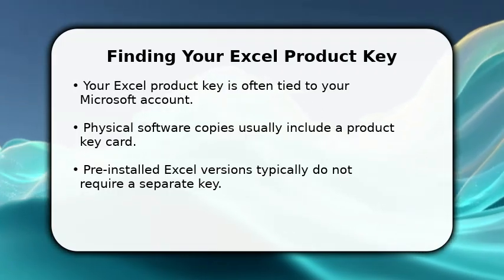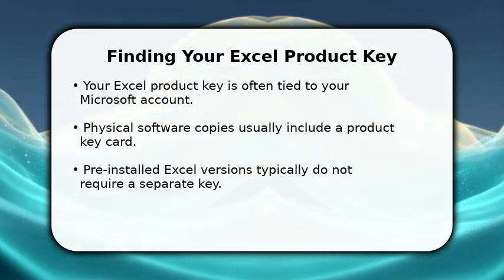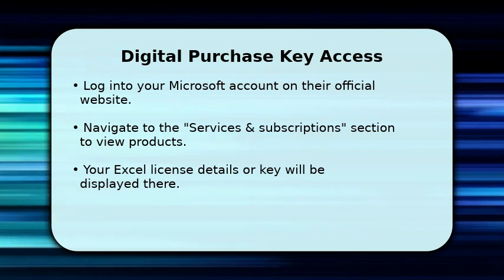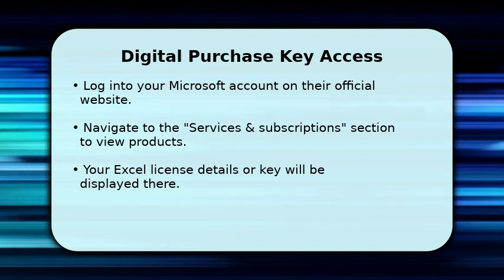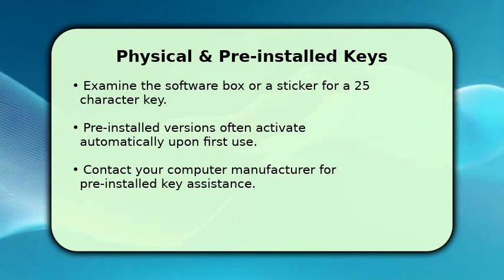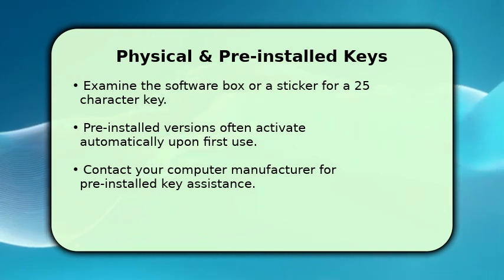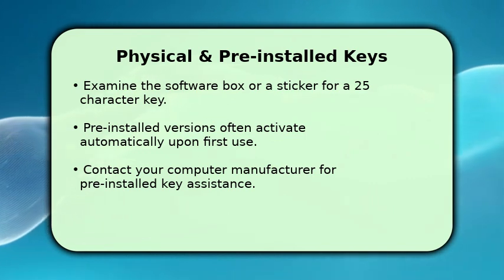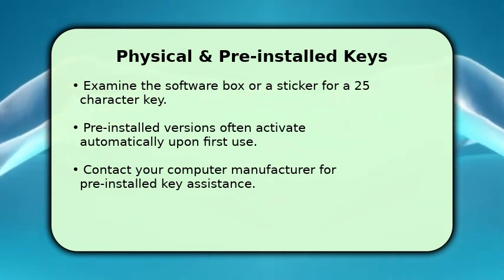How to Get Excel Product Key (Only Way)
No more searching online for hours or trying to crack the code (literally!). Our method is safe, secure, and completely legitimate. You'll be up and running with Excel in no time. So, what are you waiting for? Watch this video now and learn how to get your Excel product key the easy way!